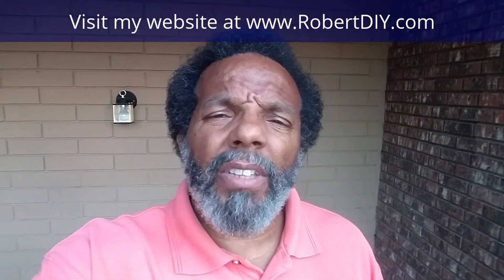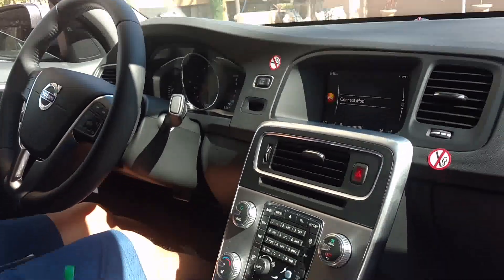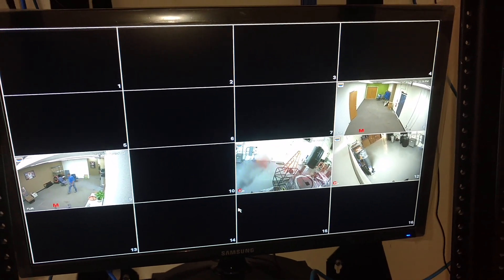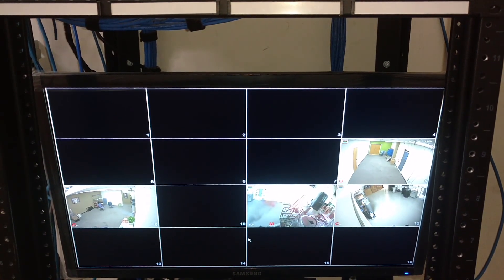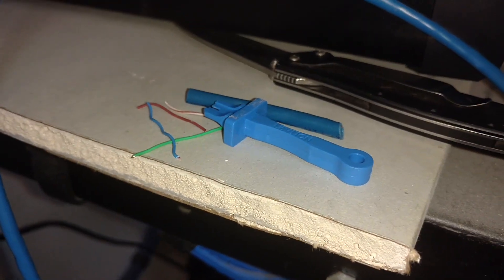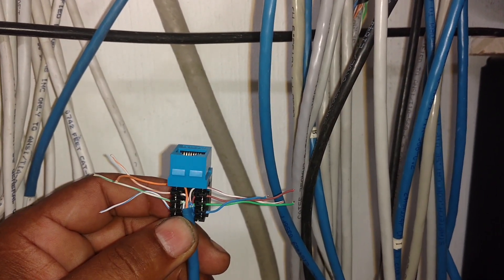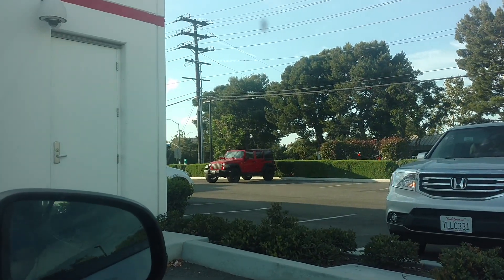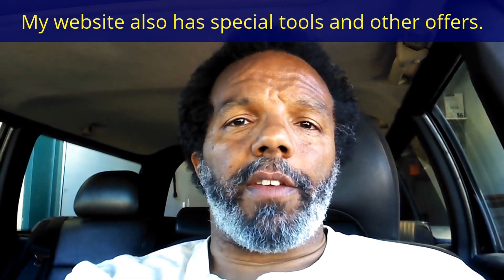Some time in Cali, S60 T5 and networking time. - HOWR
On 7/7/17 I was still in Orange county.